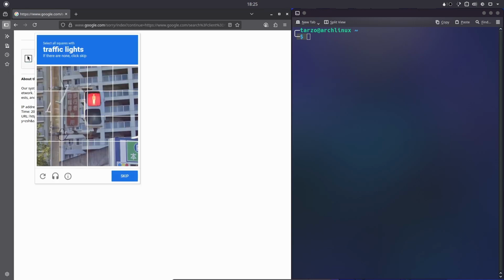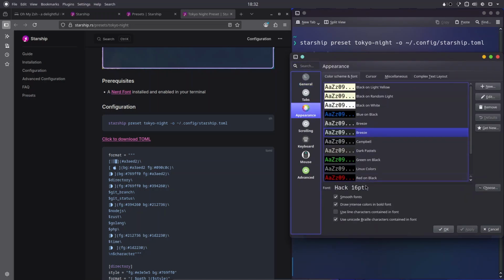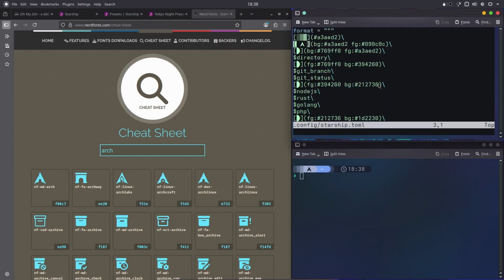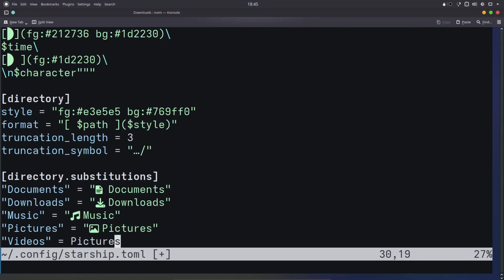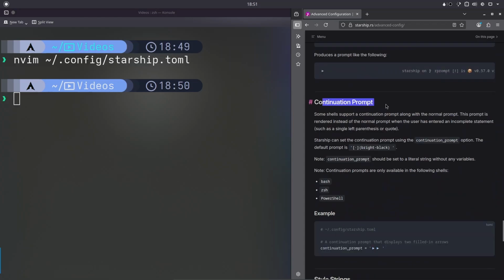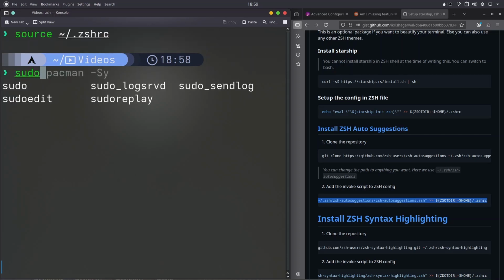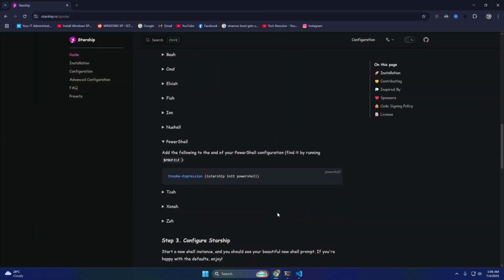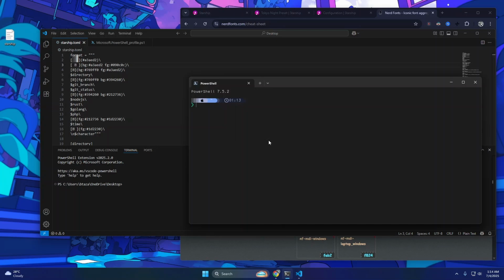I Tried Starship Prompt on Arch Linux — Here’s What Happened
I finally tried **Starship Prompt** on Arch Linux — and wow, my terminal has *never* looked this good.

If you’re tired of clunky, slow, or ugly prompts, Starship might just be the clean, lightning-fast solution you’ve been looking for. In this video, I go through the **first-time install**, setup, and play around with some modules and config tweaks to see what Starship is really capable of.

💡 What You'll Learn:
- Installing Starship on Arch Linux
- Setting it up for Bash / Zsh / Fish
- Basic configuration and theme customization
- My first impressions and what I’ll use going forward

- Shell: Bash + Zsh
- Nerd Fonts
- Terminal Emulator: Konsole